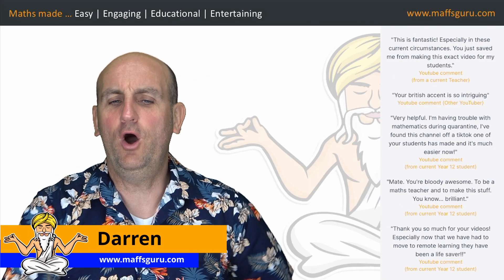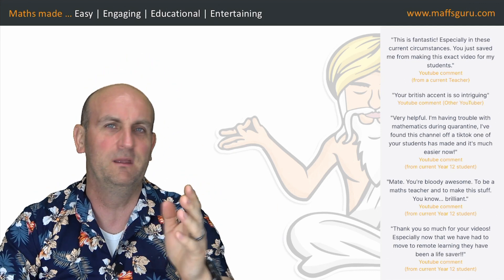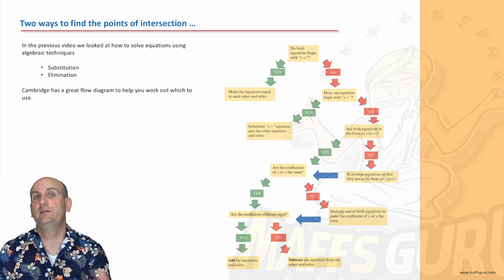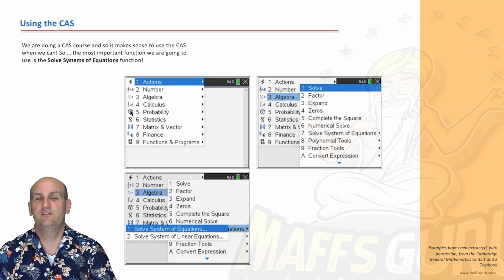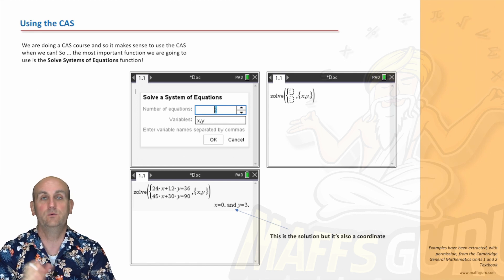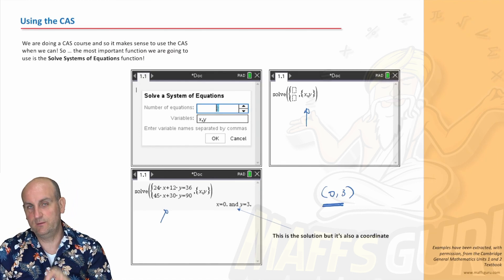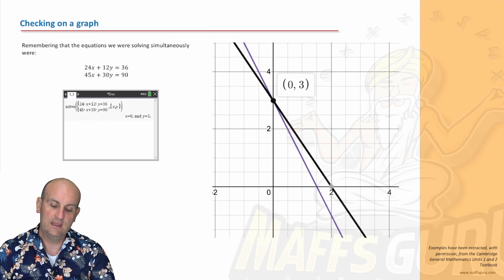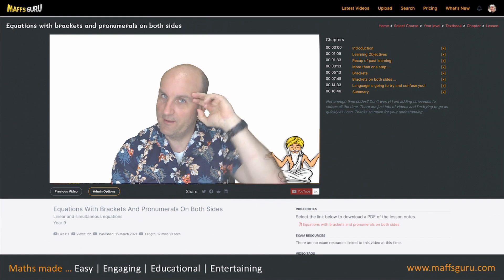Solving simultaneous linear equations using a CAS | General Maths Units 1 and 2 | MaffsGuru.com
Solving simultaneous linear equations using a CAS calculator | General Maths Units 1 and 2 | MaffsGuru.com

Having shown you how to solve using pencil and paper methods, I now show you how to use the "Solve a system of equations" function on the CAS! This video is another in the General Maths series looking at Linear Equations and Relations for Year 11 here in Australia - but it's also helpful for all Maths courses! As this is a CAS course, it's important to know that we can use the CAS to find the solution to simultaneous equations! This video looks at how to use the Ti-Nspire to solve systems of equations. A number of examples are used and they are all explained in an easy to understand way.

00:00:00 Introduction
00:01:07 Learning objectives
00:01:14 Recap of past learning
00:01:56 Two ways to find the points of intersection ...
00:02:18 Using the CAS
00:05:11 Checking on a graph
00:05:47 Summary